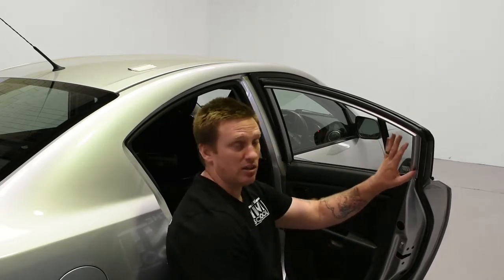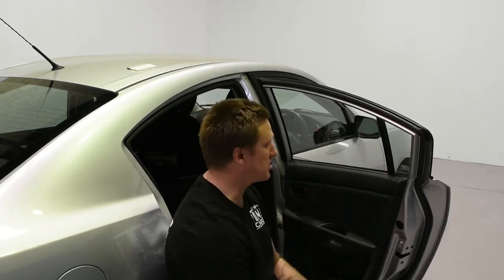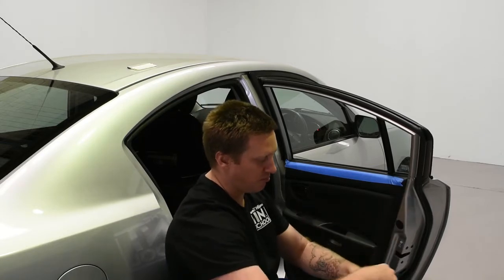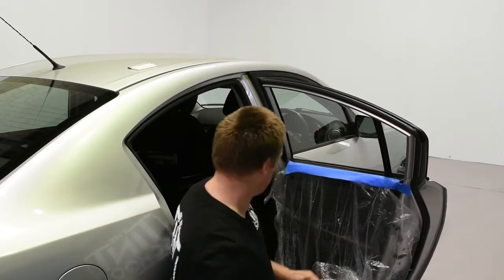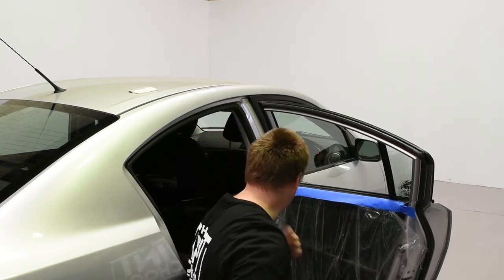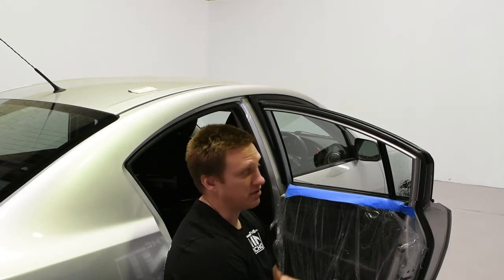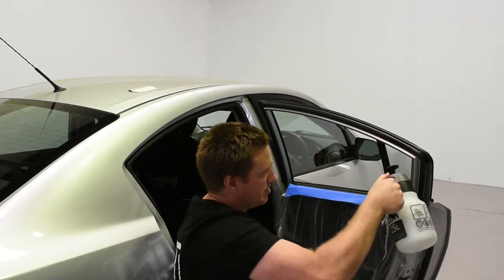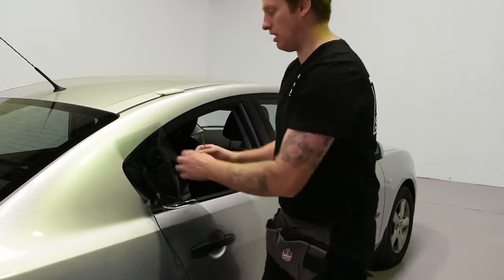Automotive 1/ 4 Window Tint Film Application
Learn how to Window Tint with The Tint School. The leader in Automotive window tint application. Day & Weekend Courses available in Sydney